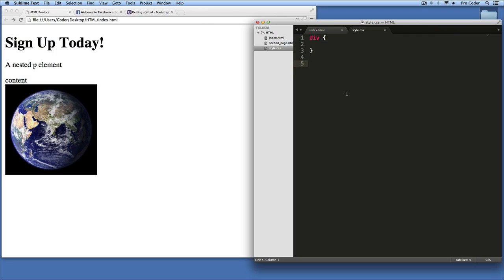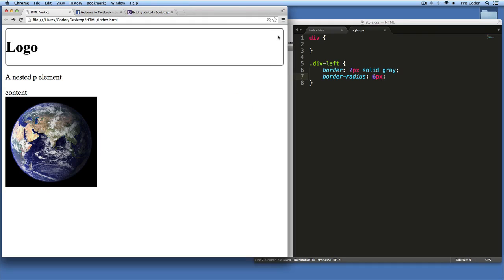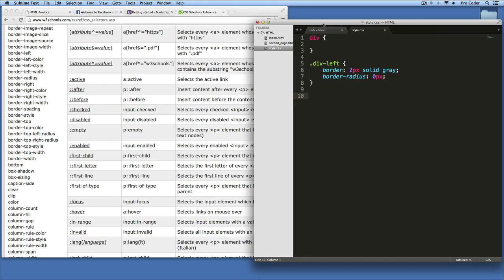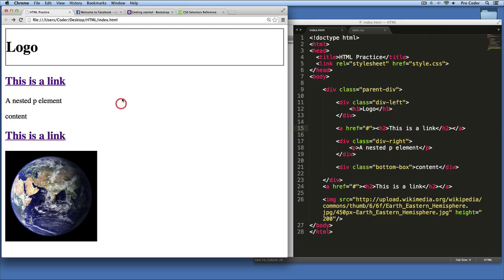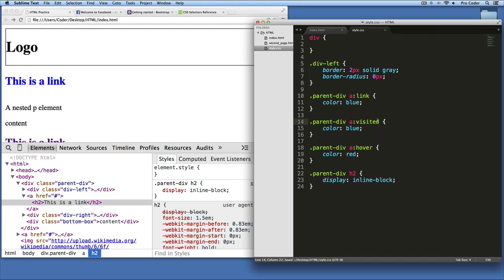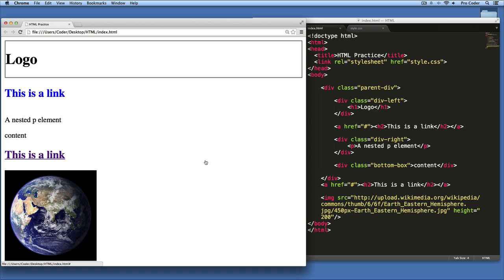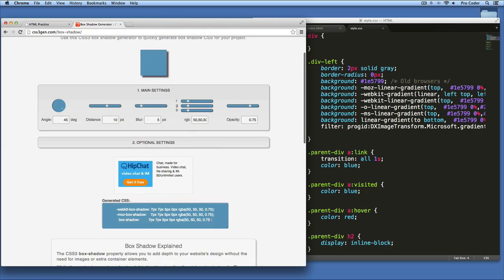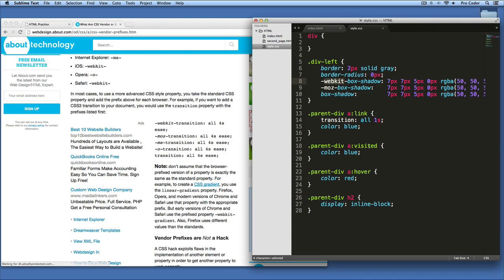39. Ruby on rails tutorial (front-end css): Additional Tips